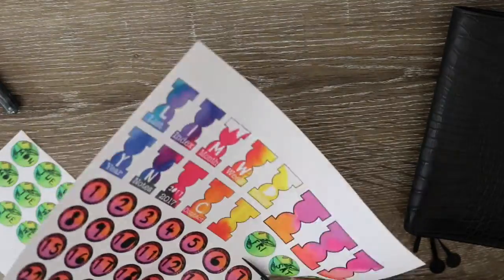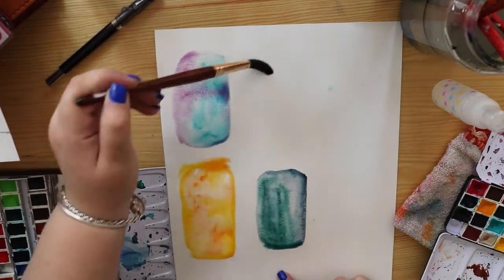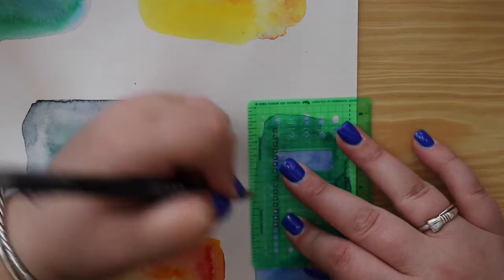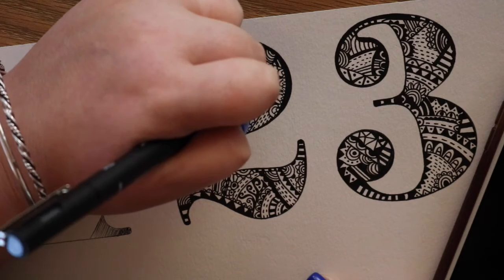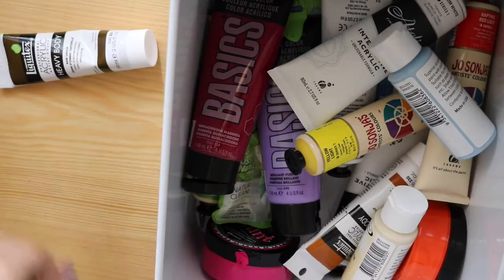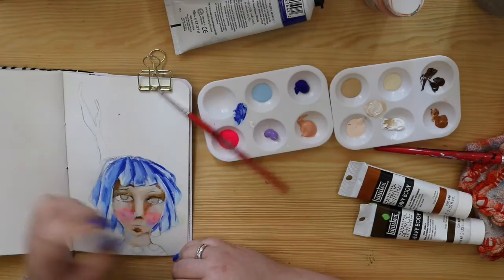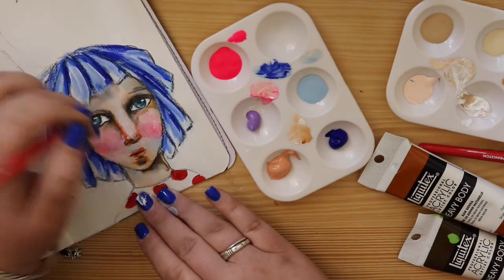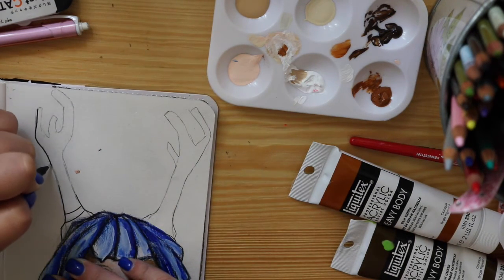A Day With Me